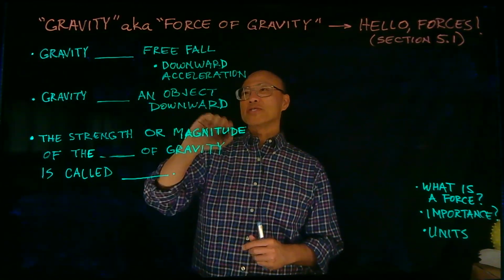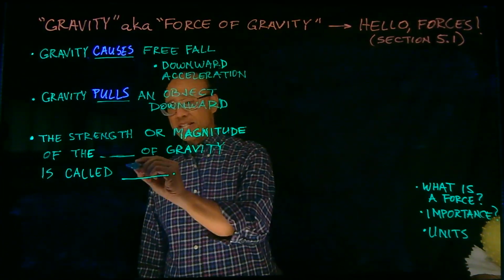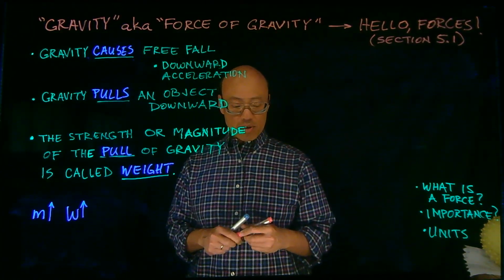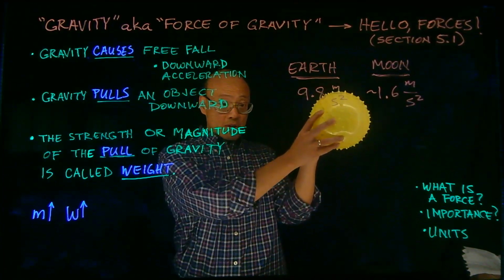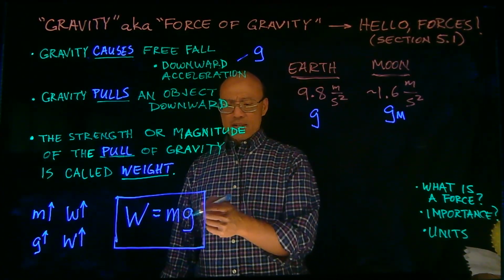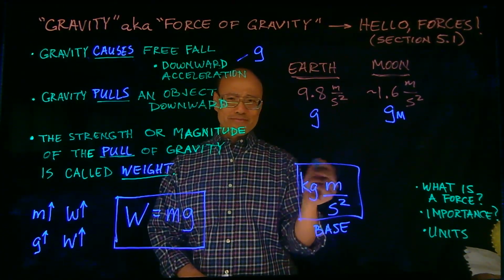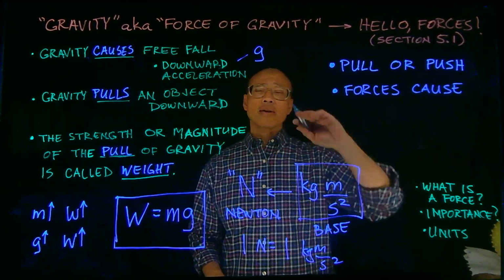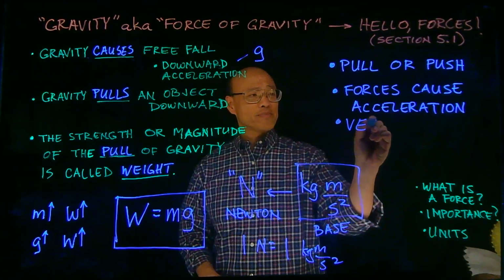Your first force